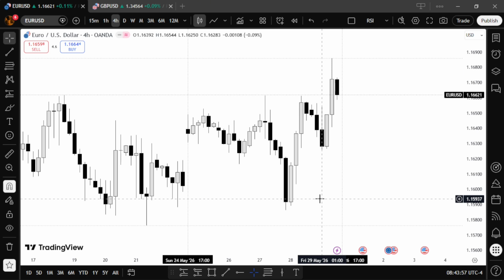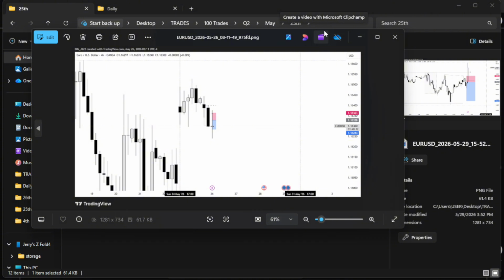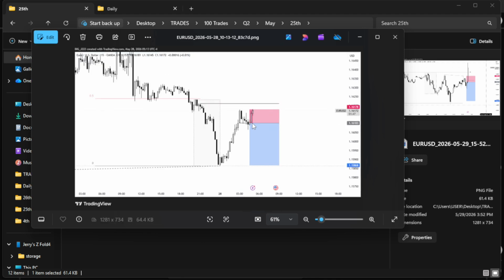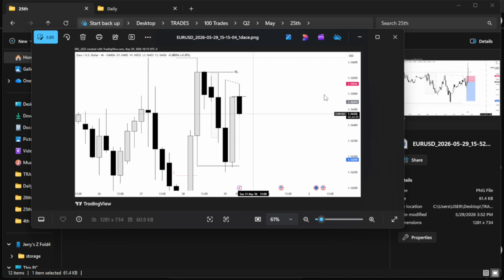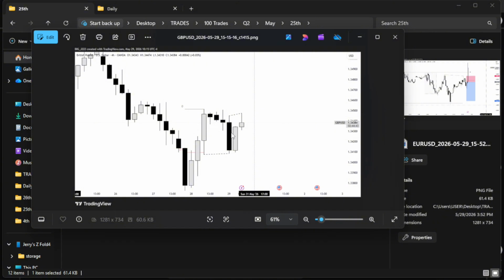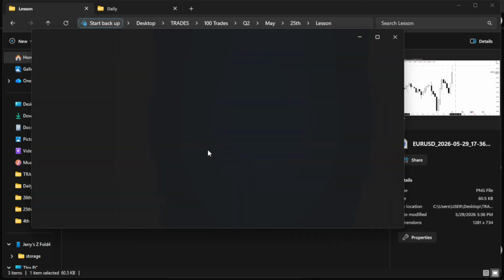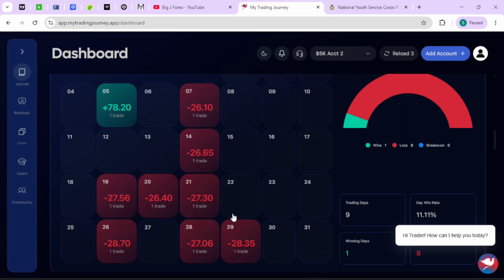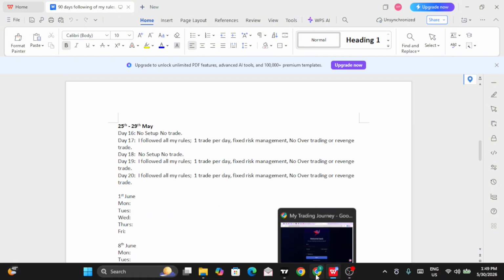I Lost Every Trade This Week, But I Still Won | Trading Weekly Review Ep. 18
This week's trading results were not what most traders would celebrate: 3 trades, 3 stop losses, and a negative P&L.

But for me, this was one of my biggest wins yet.

The reason? I followed my trading plan exactly as written. No revenge trading. No overtrading. No emotional decisions. No breaking my rules to chase losses.

For a long time, my focus was on profits. Now my focus is on the process. Because I understand that consistency in execution comes before consistency in results.

In this weekly review, I break down:

• My 3 losing trades this week
• How I handled consecutive losses emotionally
• Why I consider this a successful trading week
• The importance of process over profits
• Lessons from my ongoing 90-day discipline challenge
• How following rules is helping me become a better trader

Trading isn't about winning every week. It's about becoming the type of trader who can follow their edge regardless of the outcome.

A negative P&L doesn't define the week. The quality of execution does.

If you're working on discipline, consistency, and trading psychology, this video is for you.